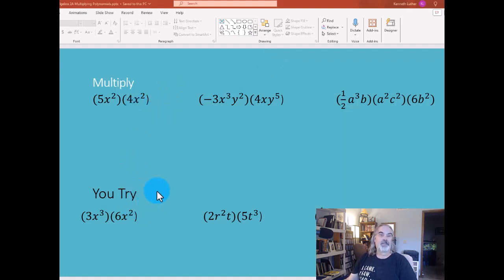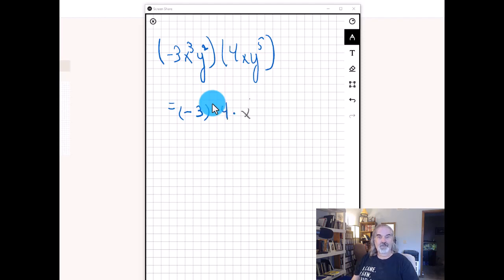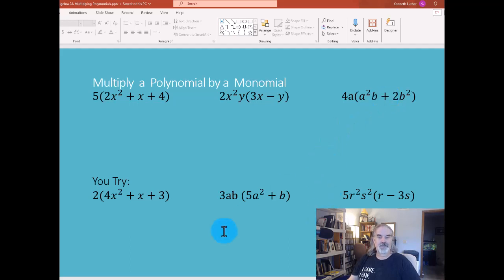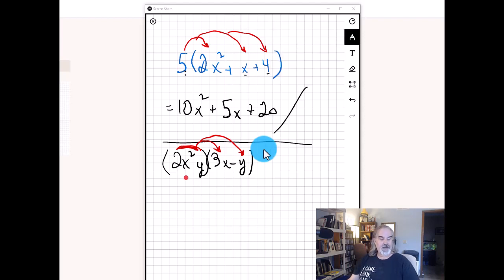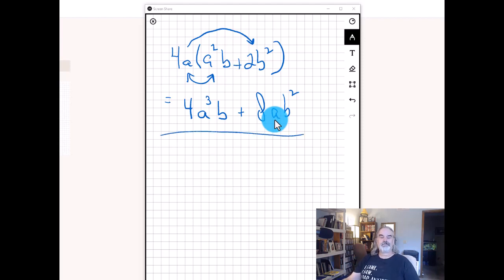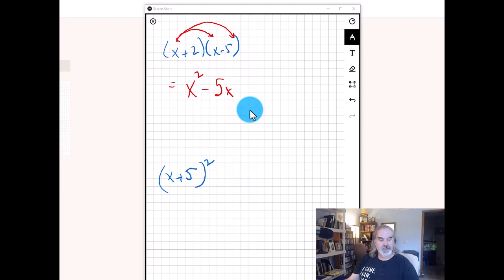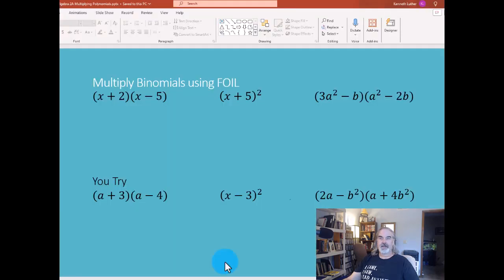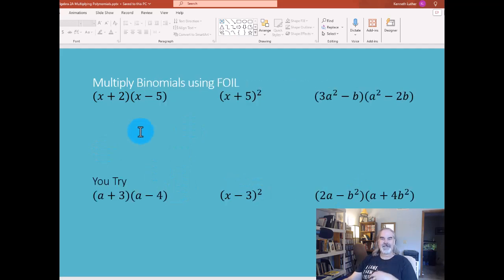NEO ALG2B T2 Multiplying Polynomials Pt 1